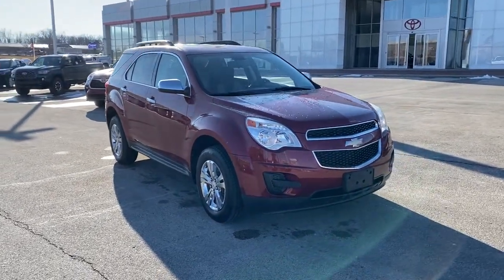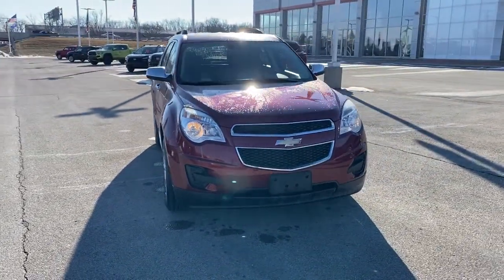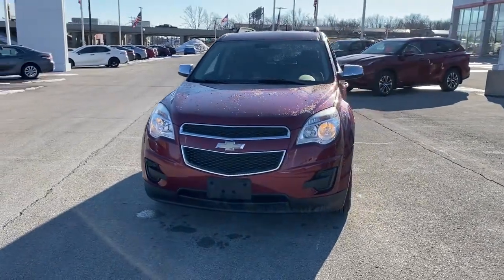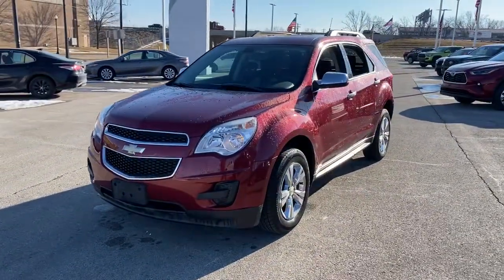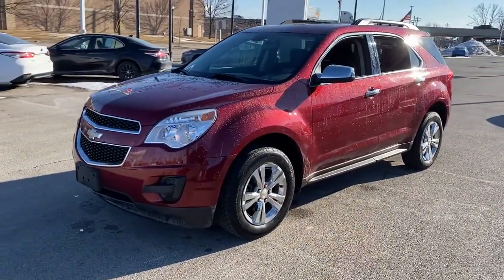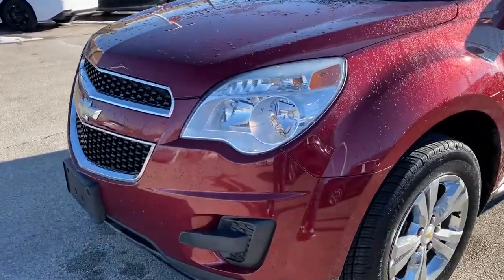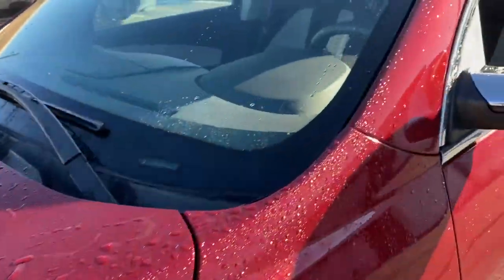2010 Chevrolet Equinox Green Bay, Appleton, Oshkosh, De Pere, Kaukauna WI 50854B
Cardinal Red Metallic Used 2010 Chevrolet Equinox available in Green Bay, Wisconsin at Le Mieux Toyota and Son. Servicing the Appleton, Oshkosh, De Pere, Kaukauna, WI area.
2010 Chevrolet Equinox LT w/1LT - Stock#: 50854B - VIN#: 2CNALDEW3A6348802

Cardinal Red Metallic 2010 Chevrolet Equinox LT FWD 6-Speed Automatic with Overdrive 2.4L 4-Cylinder SIDI DOHC Equinox LT 2.4L 4-Cylinder SIDI DOHC 6-Speed Automatic with Overdrive FWD.Odometer is 73610 miles below market average! 22/32 City/Highway MPGAwards:* 2010 KBB.com Best 10 Family Vehicles * 2010 KBB.com Brand Image Awards